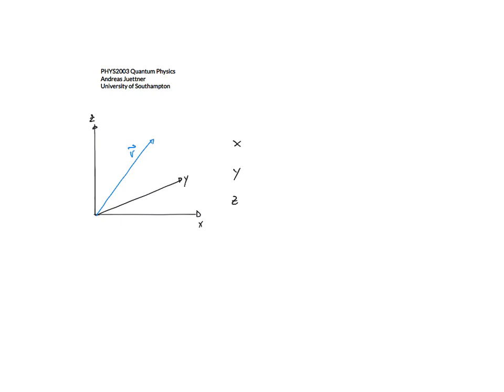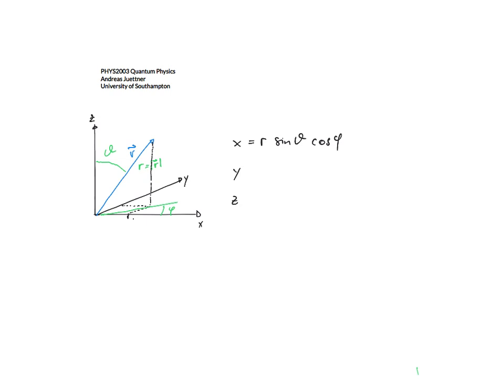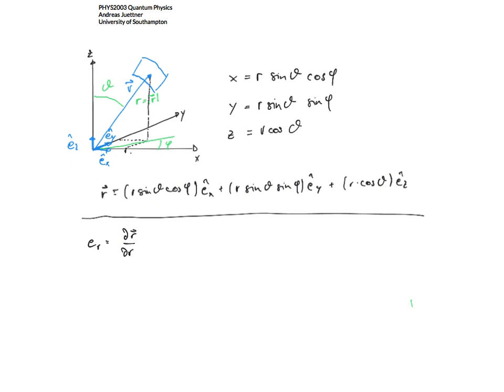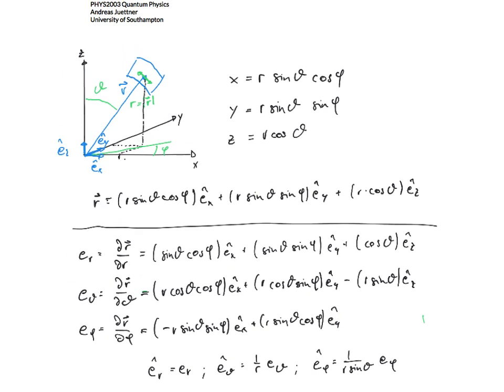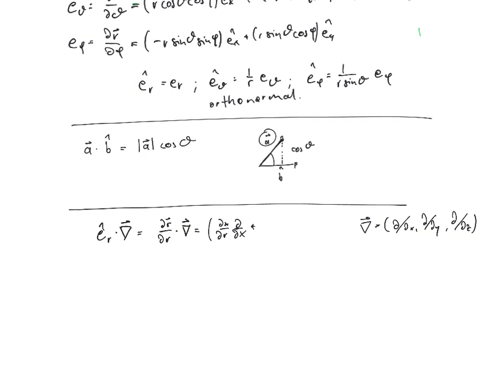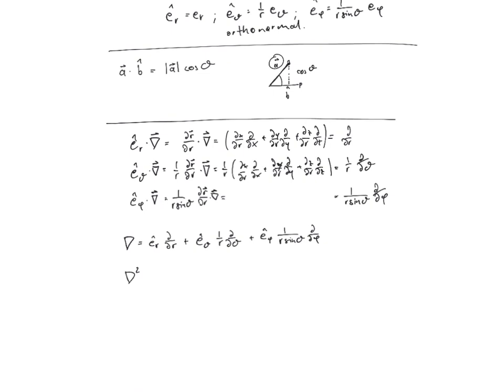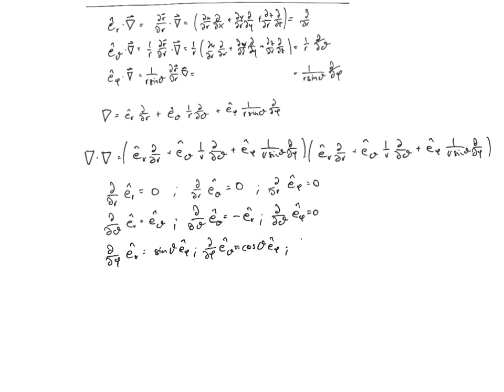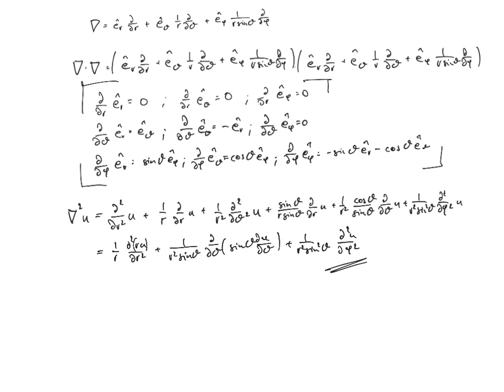Derivation of the Laplacian in Spherical Coordinates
Uploaded for personal keeping but its public for anyone else who might need this. There is an error in the video where my professor is applying the Nabla, he differentiates with respect to radius in all three directions, where actually the last two he is differentiating with respect to the two different angles. The answer is correct its just the working out is incorrect in the brackets!